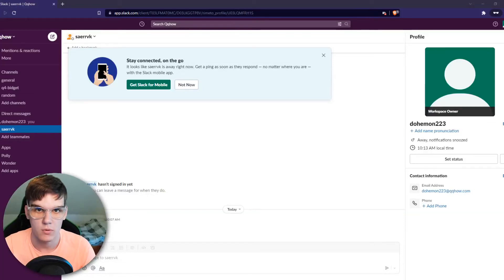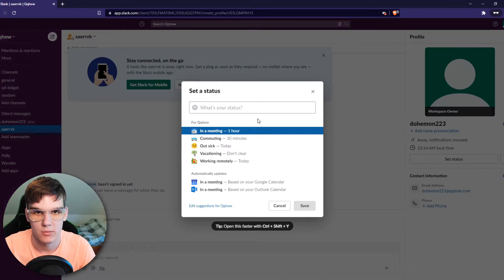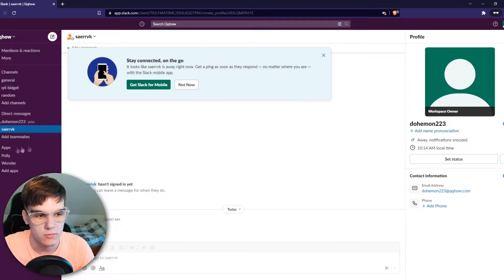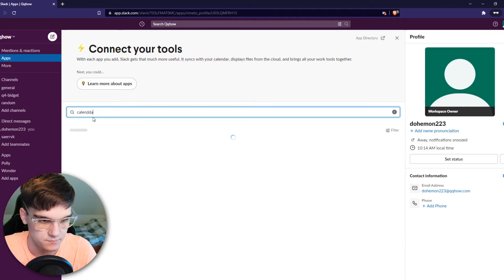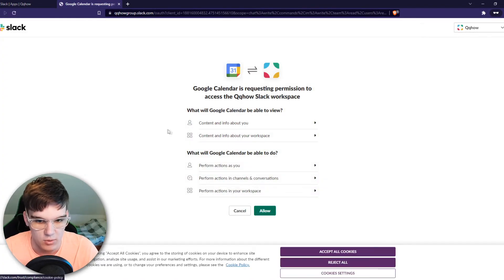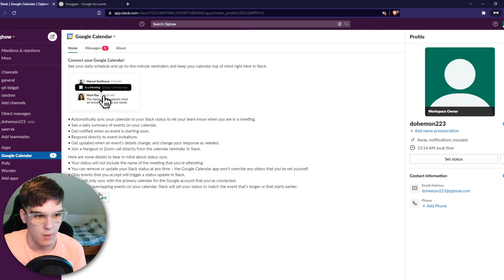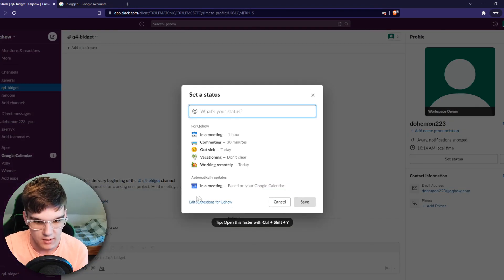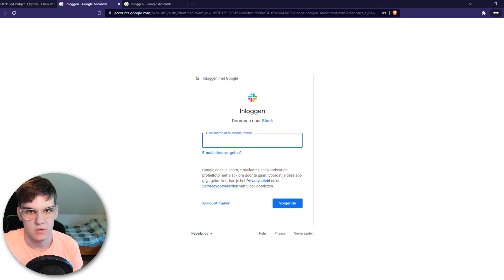How to Sync Slack Status With Google Calendar (2025)